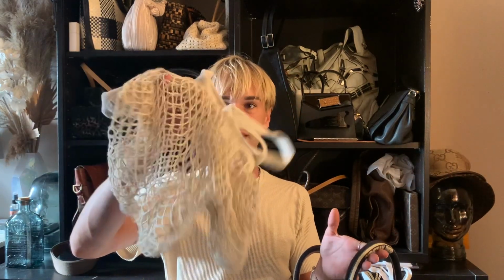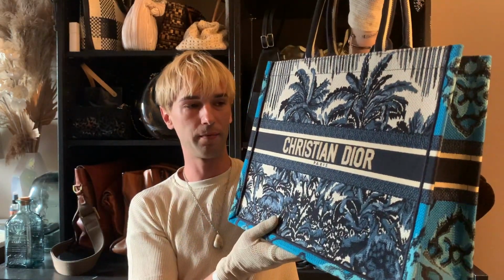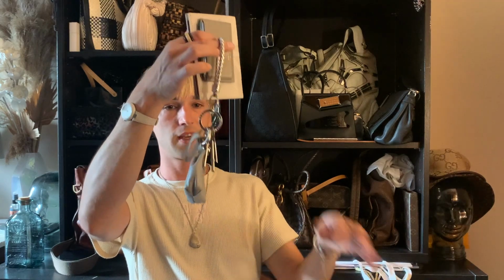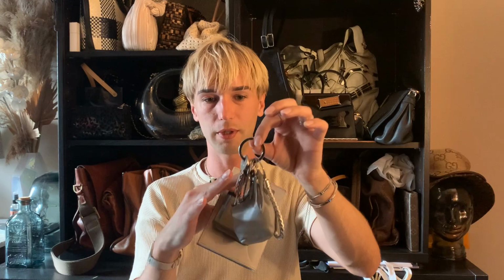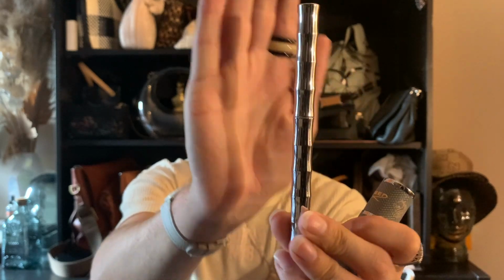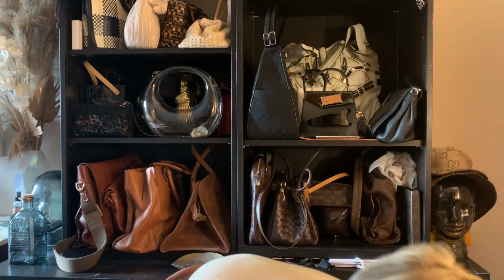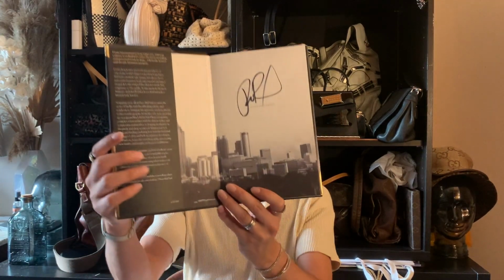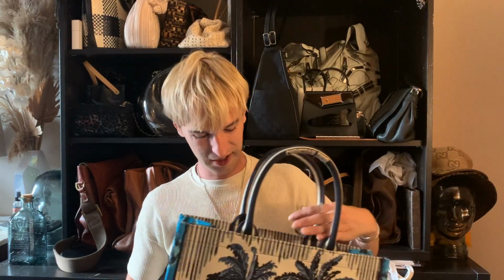What's In My Bag: Dior Book Tote | Literature That Changed My Life & Small Leather Goods | WINKE